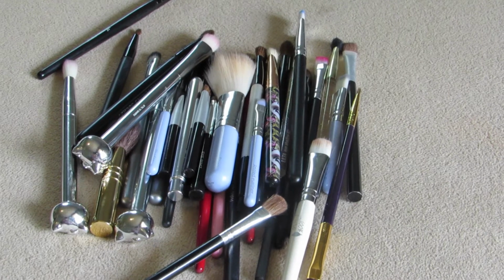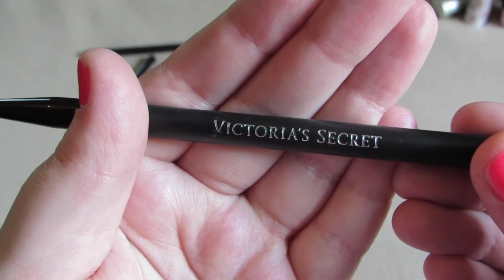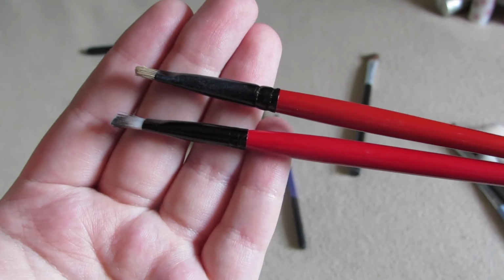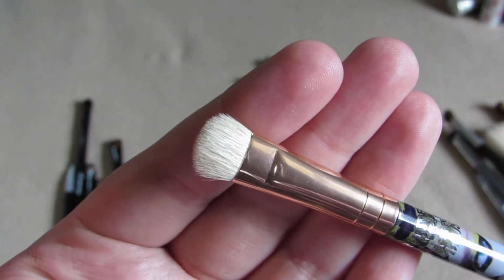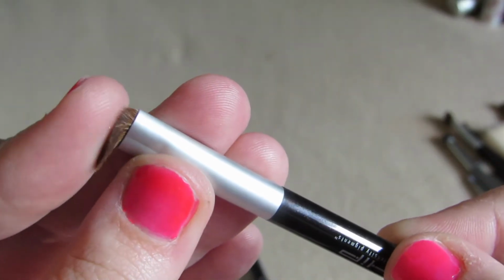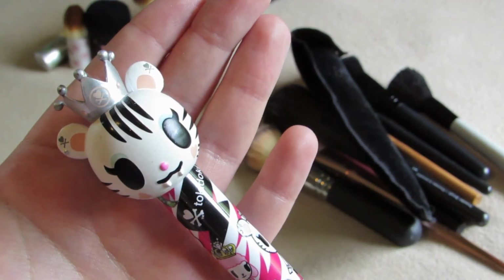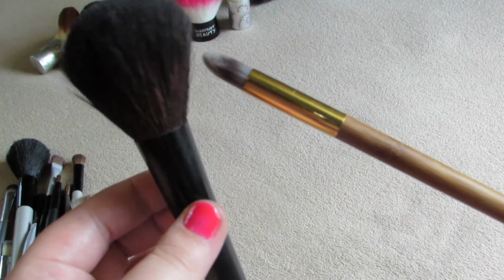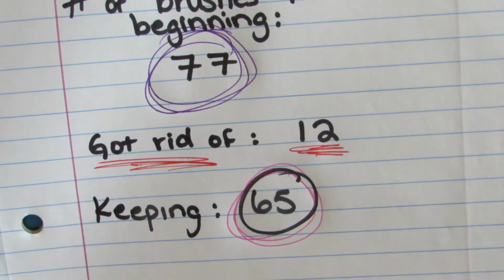Brush Collection & Declutter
I didn't get rid of too many brushes but that's okay with me because whittling my collection down by even a small amount feels pretty good.

I wouldn't say I have one of the largest makeup collections but I do have a bountiful supply haha Not sure if I could make decluttering a series though. It would be pretty difficult because I like to hold onto things for a really long time.

If you are watching this and wondering...

"What is on your lips?"

"What is on your nails?"
~ Orly nail polish in "Passion Fruit"

"Where else can I find you?!"

And just in case someone asks...